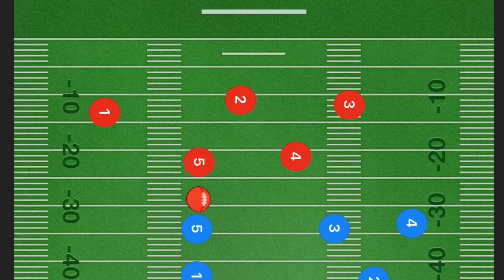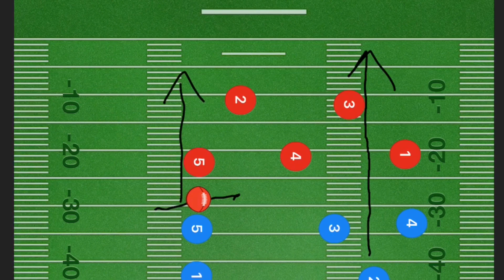Hail Mary 5 on 5 Flag Football Plays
Hail Mary 5 on 5 Flag Football Plays, in this video I breakdown different Hail Mary Flag Football plays that you can use with your 5 on 5 Flag Football team. If your looking for long yardage plays these are some great 5 on 5 Flag Football Plays that you can use.